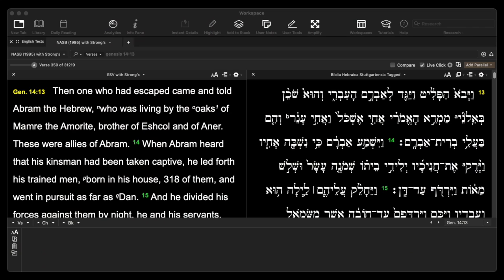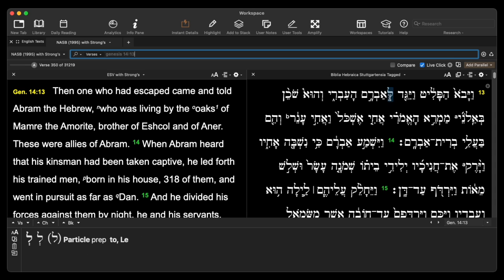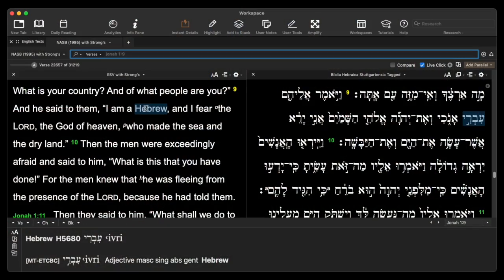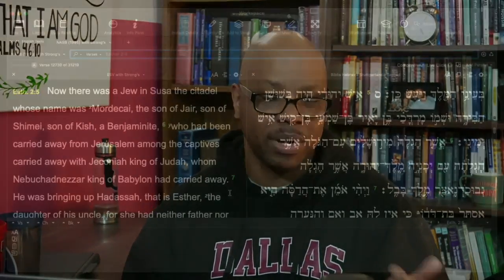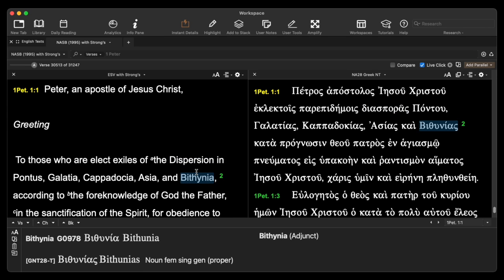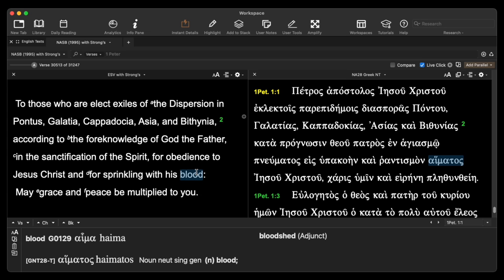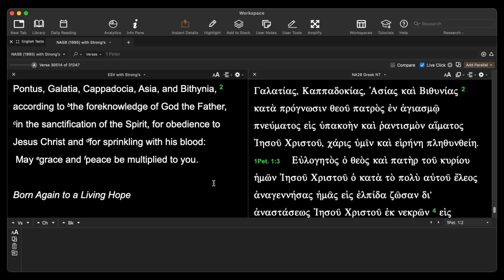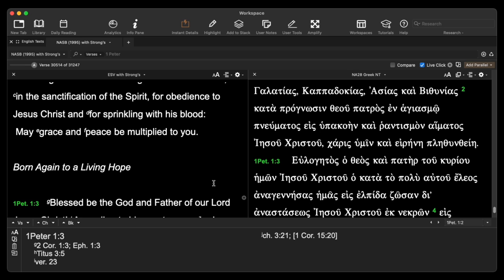What are Hebrews Israelites or Jews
What is the difference between Hebrew Israelite and Jew?